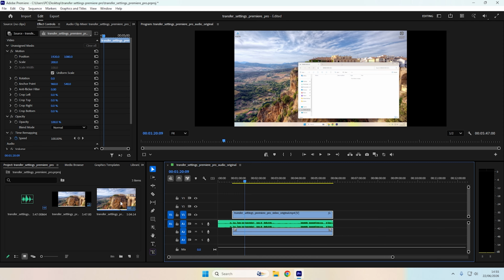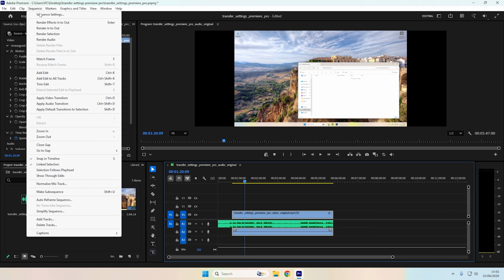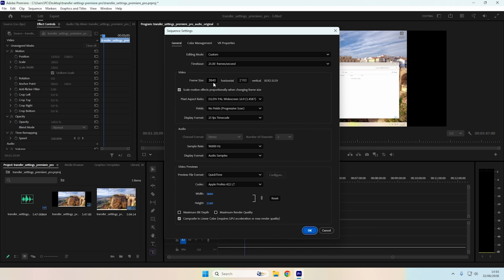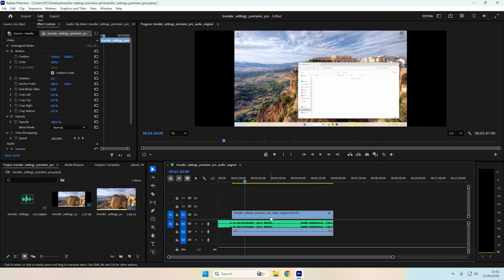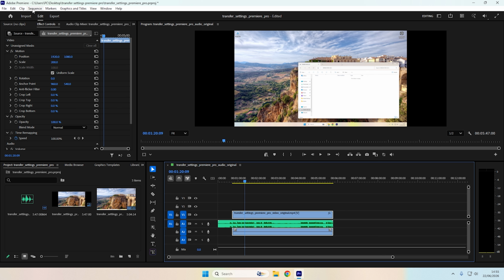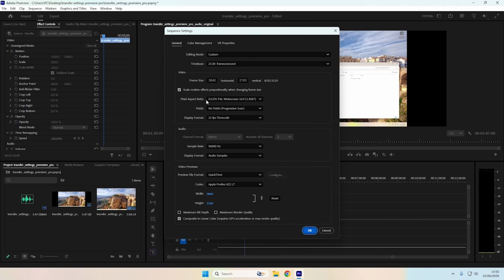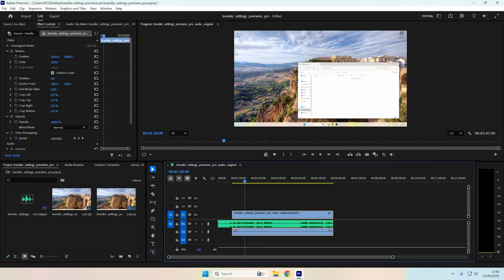Fix Black Bar Appearing in Premiere Pro Even When Perfectly Scaled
Hey guy's R4GE VipeRzZ here, and today I'm going to show you how you can fix black bars appearing in Premiere Pro even when the scaling is perfect.

If your in a situation where you have scaled the video perfectly but still have black bars in Premiere Pro. Then this should fix you issues.

This issue is to do with the pixel size of the sequence. If the pixel size isn't square. Then you will get back bars even when the video is scaled perfectly for the resolution.